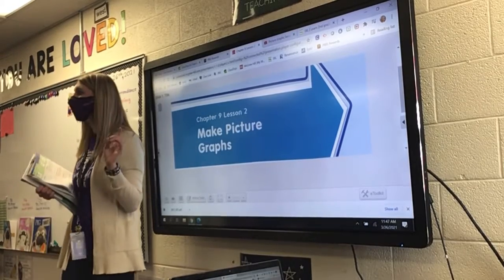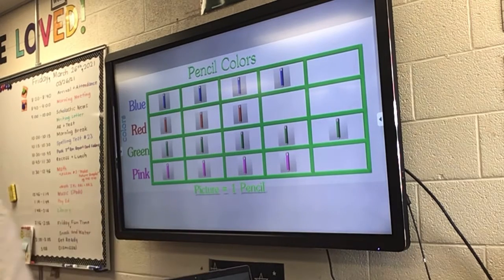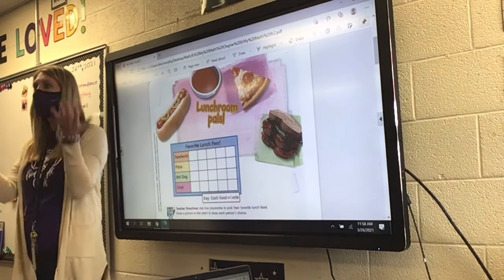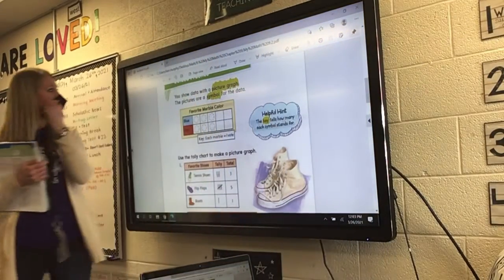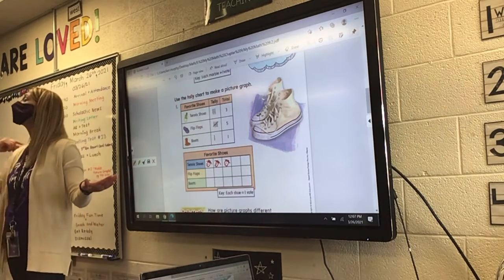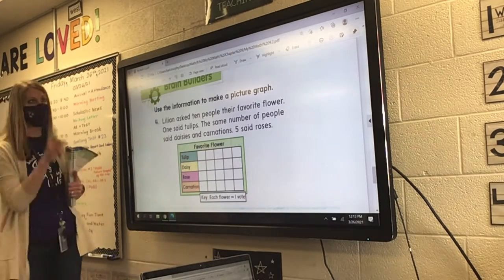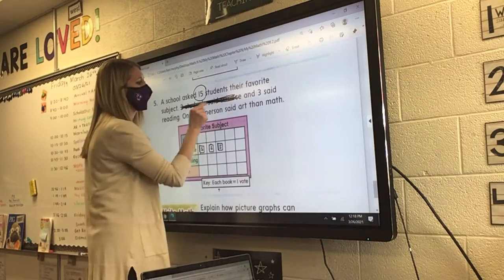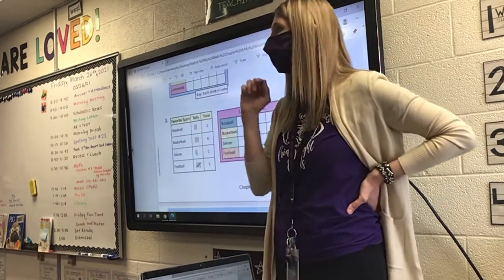03-26-21 Math Lesson #9.2 "Make Picture Graphs" pg. 535-540